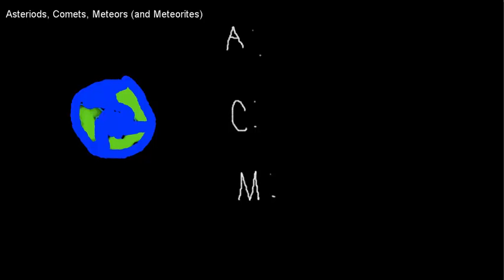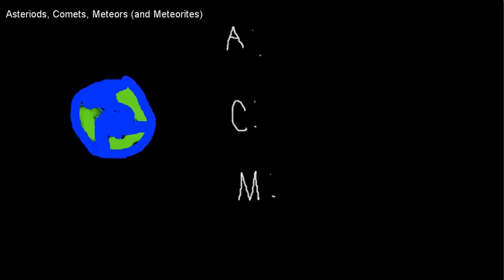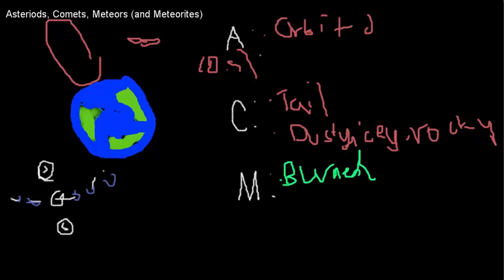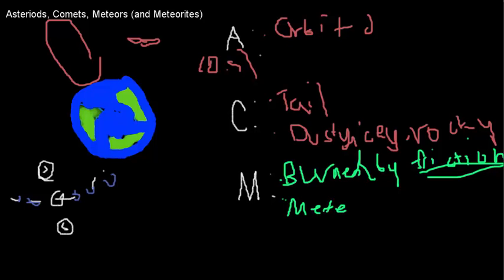Asteriods, Comets, Meteors (EliteTech)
Look! Look! It's a shooting star! "No, son, it
s a meteor. Get your facts straightened up" - (Arrogant) Scientist of the Year.